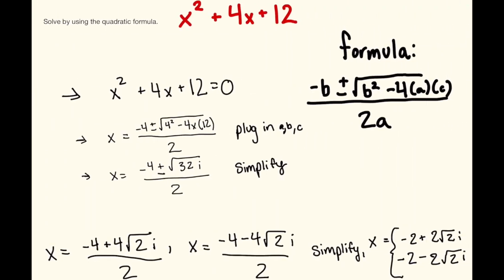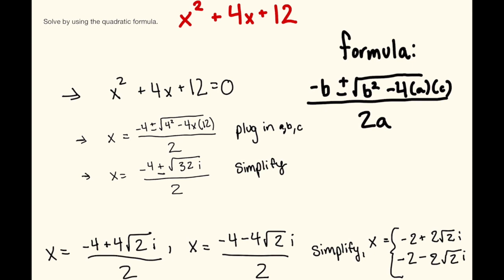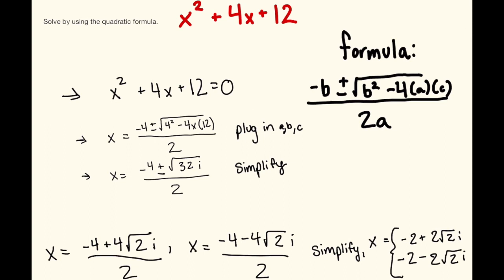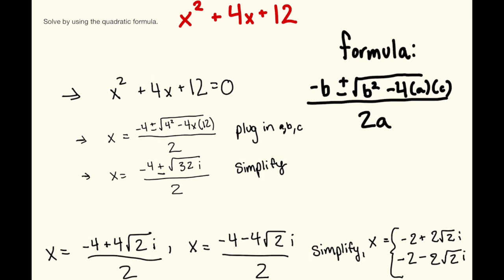Solve by using the quadratic formula x^2 + 4x + 12 = 0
Tags and Additional Search Terms
quadratic, formula, math, calculus, calculus 1, calculus 2